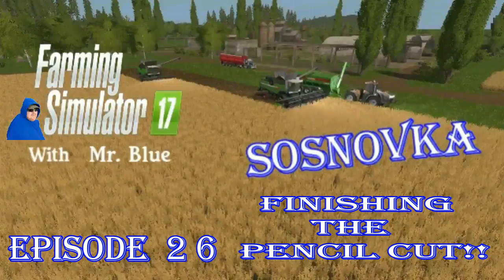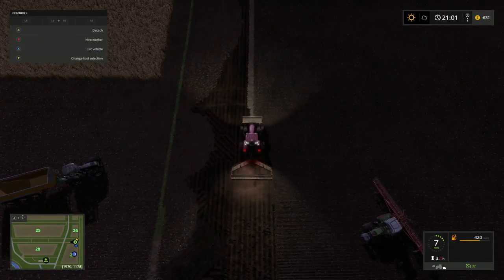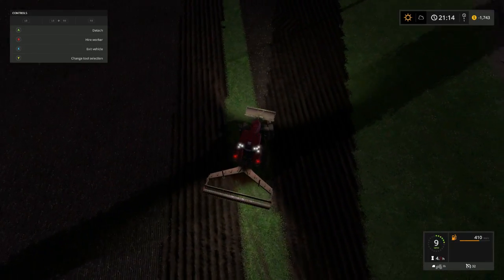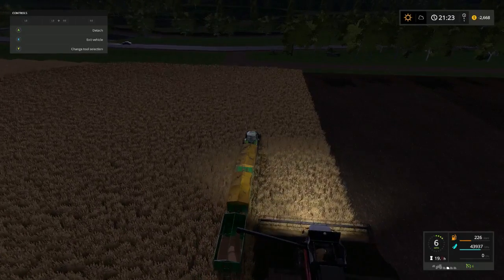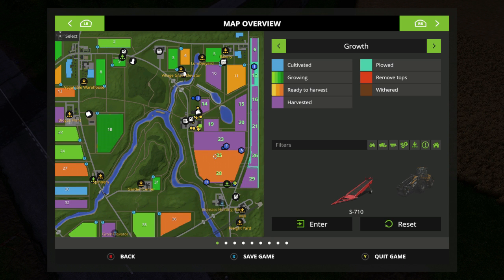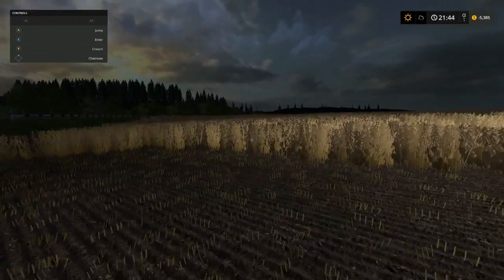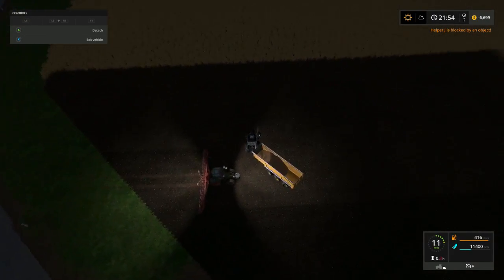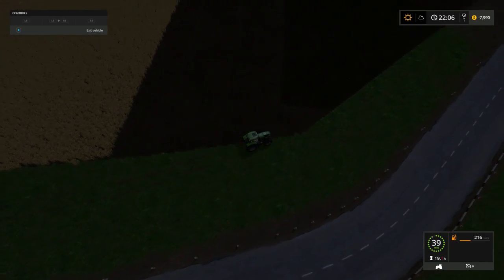Mr. Blue Farm's @ Sosnovka, Ep 26, Finishing The Pencil Cut!!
Hey every one, We finally finish the pencil cut field...yay!!

Sosnovka Episode's

Chellington 17